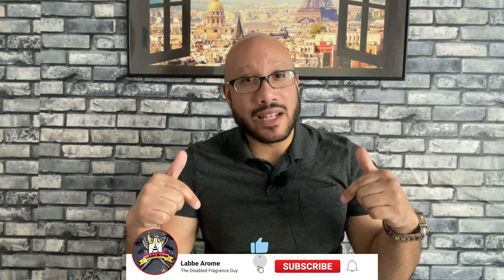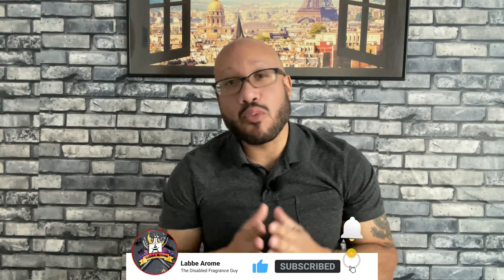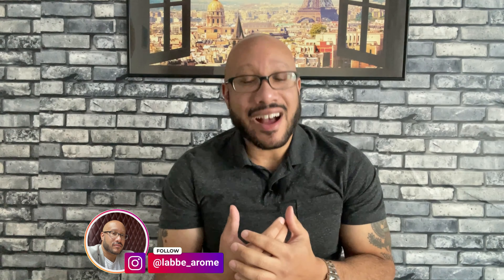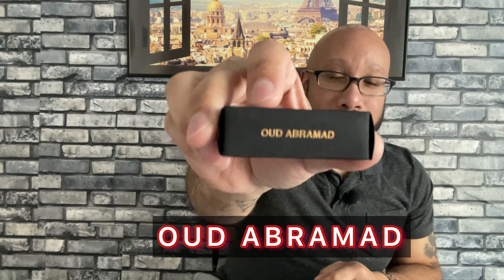BDK PARFUMS OUD ABRAMAD FRAGRANCE REVIEW | MASCULINE AND SAVORY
PLEASE ENJOY PART 2 OF THIS MULTI-PART REVIEW SERIES ON BDK PARFUMS.

THIS IS..OUD ABRAMAD!!! 🪵

Here are some other reviews you might enjoy!